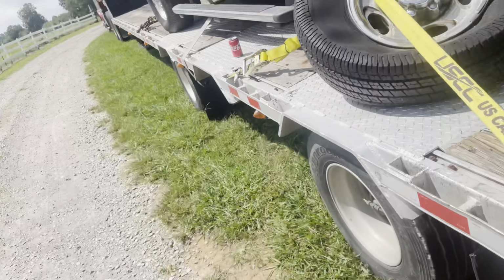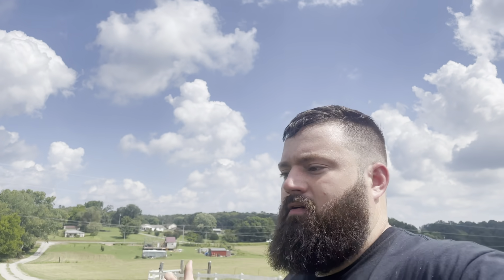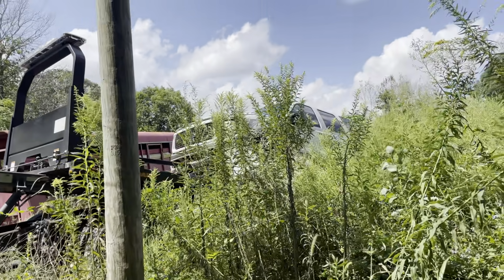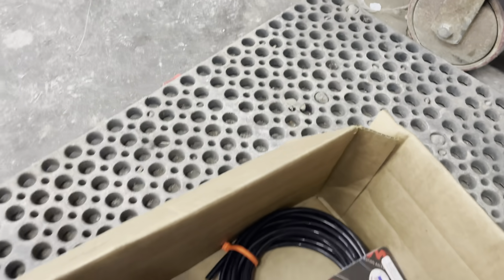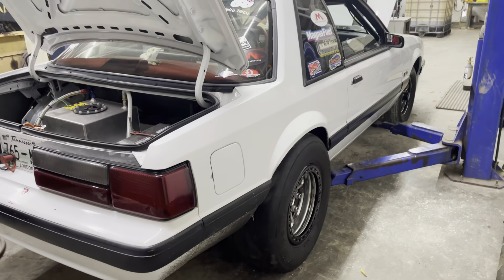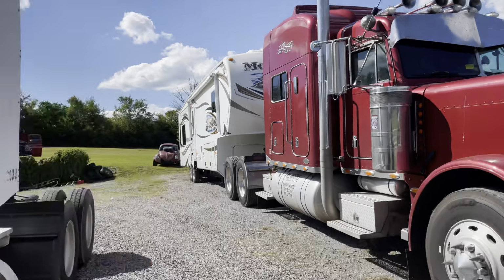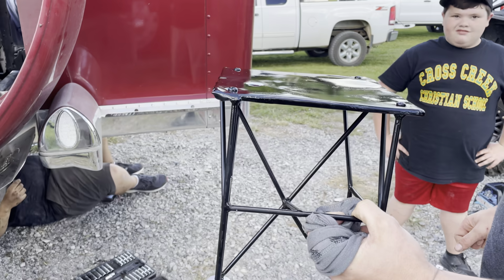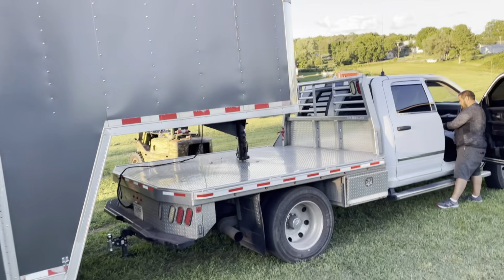MY 379 PETE GETS A FACE LIFT FOR LS FEST!! PLUS WE BOUGHT A DIESEL EXCURSION.. (FUMMINS)?